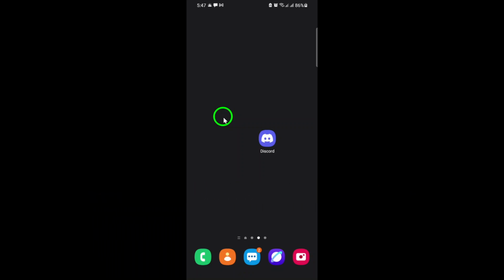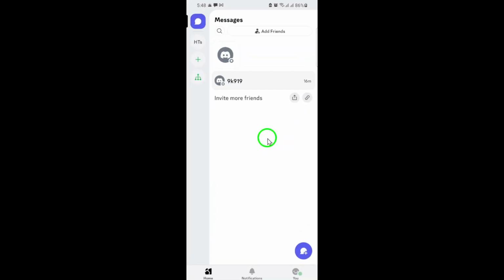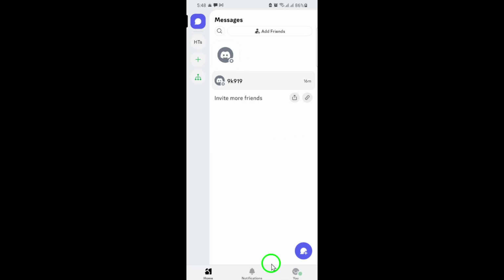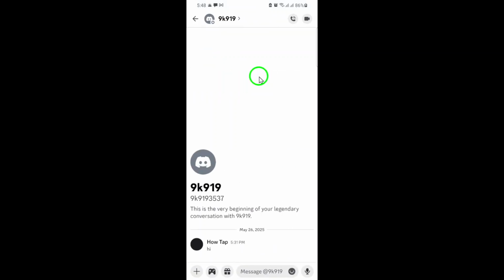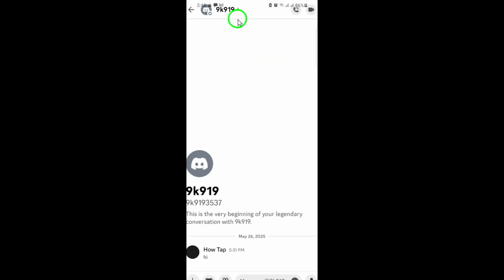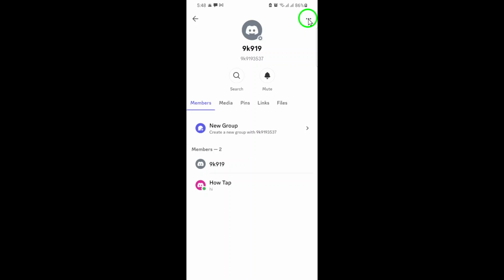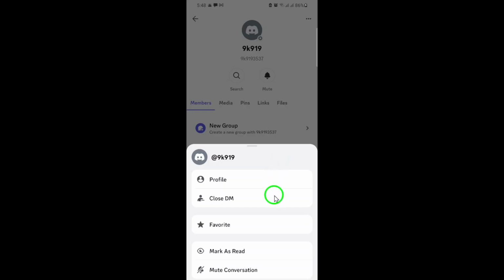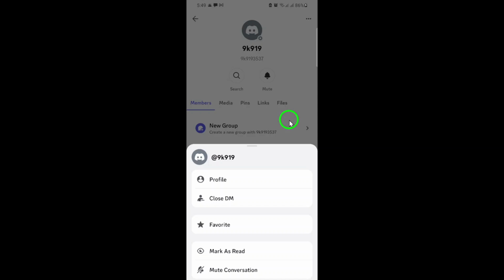How To Report Someone On Discord Mobile (Updated)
Learn how to report someone on Discord Mobile with this updated step-by-step guide. Protect your community and ensure a safer experience by following these quick instructions using the latest Discord app features.

1. Open Discord

2. Tap on the user’s name in chat or server

3. Tap the three-dot icon

4. Select Report User Profile & confirm-

Chapters:
00:00 Intro
00:12 Soultion
01:05 Outro